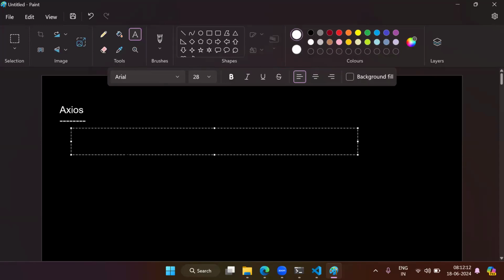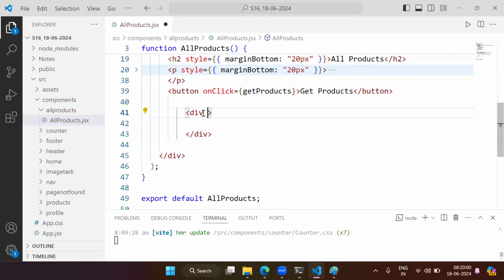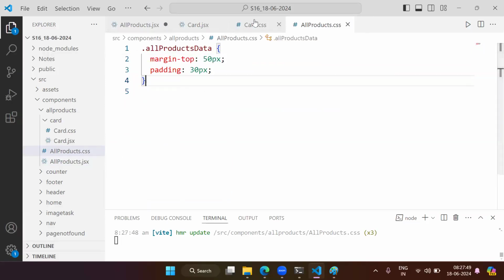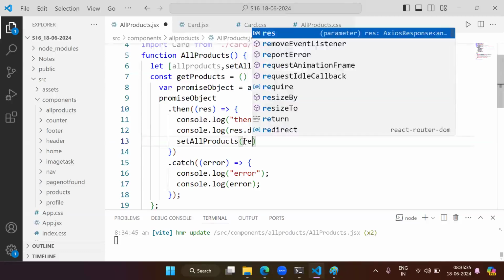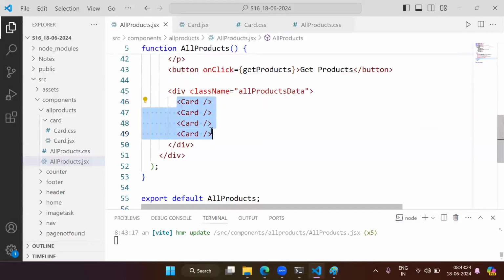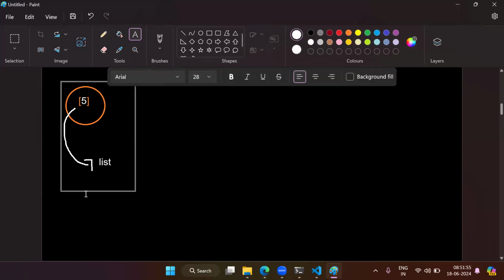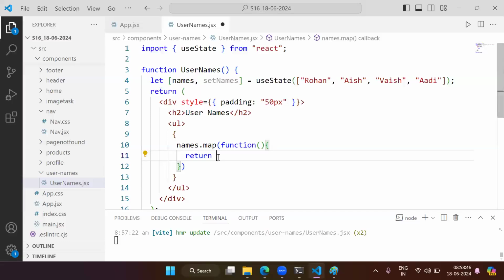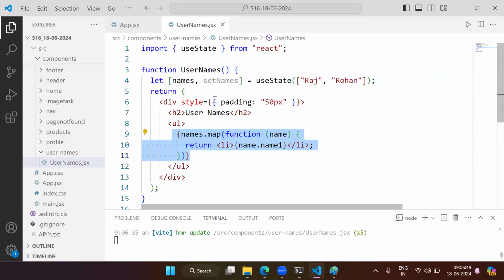Day#16- 12 React Js Project 18 JUN 24